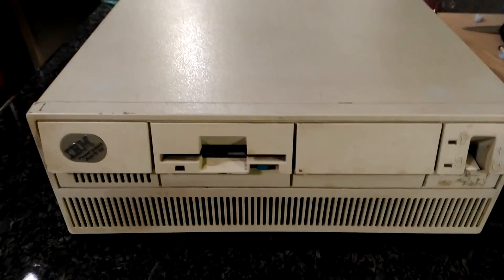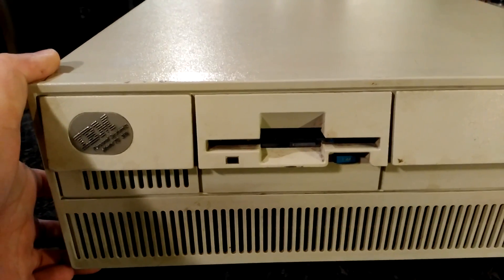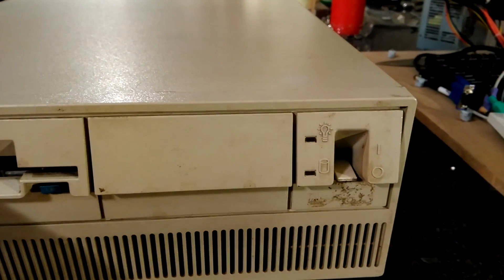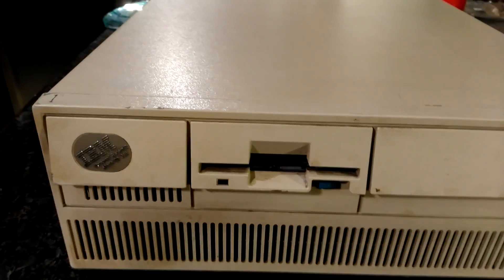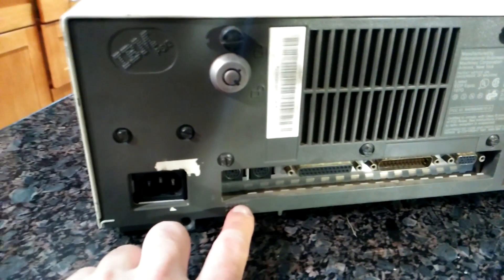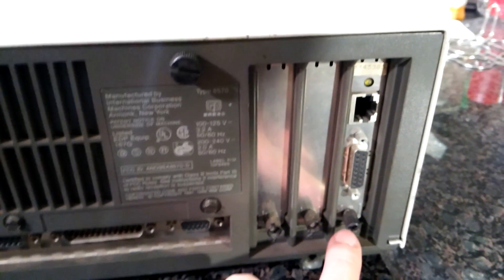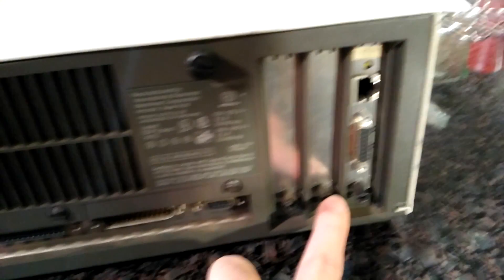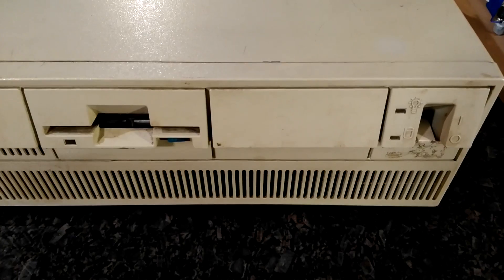IBM PS/2 Model 70 - Intel 386DX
This is an overview of a old IBM PS/2 Model 70 which has a 386 CPU, 12 MB of ram and 80MB hard drive.  It came with one expansion card that is some sort of network card which I have not yet figured out.